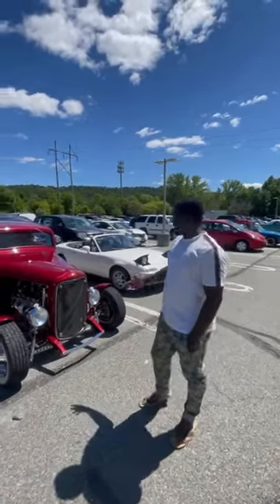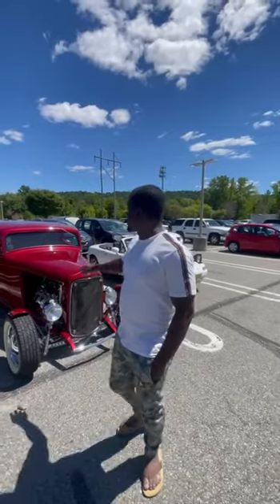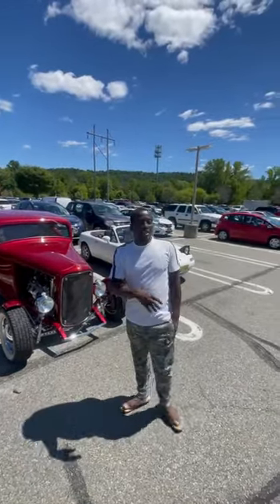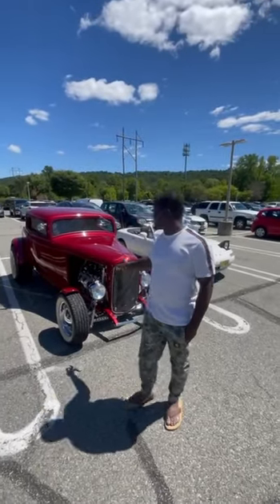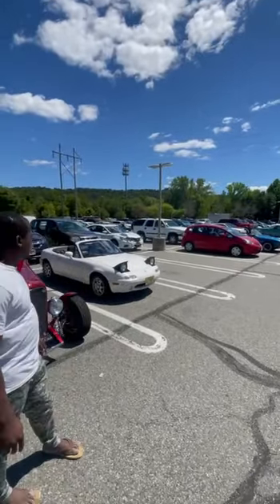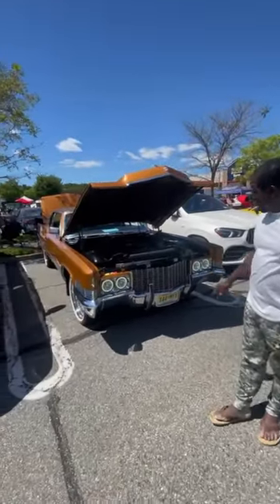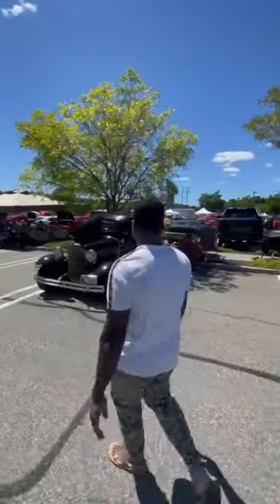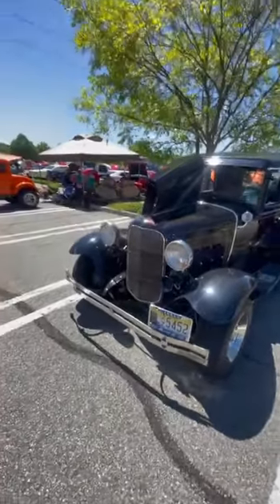Antique Auto AuctionNew Jersey USA